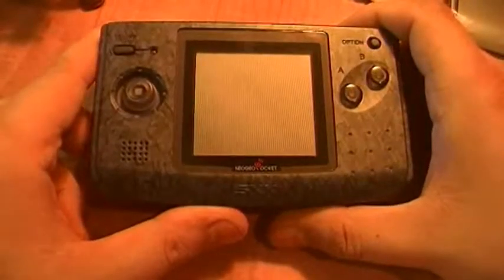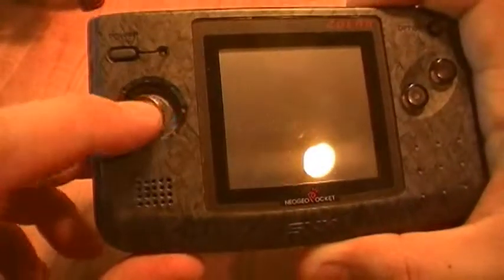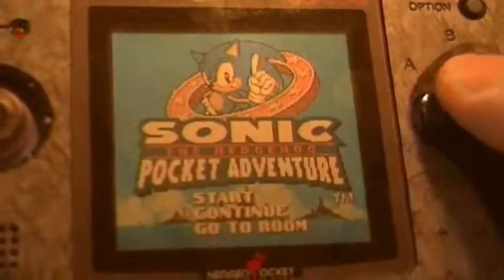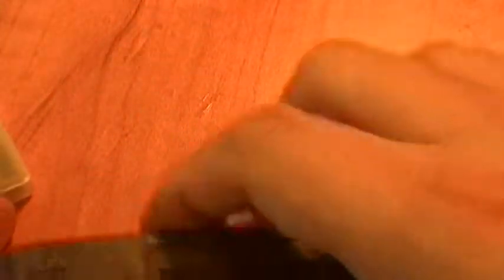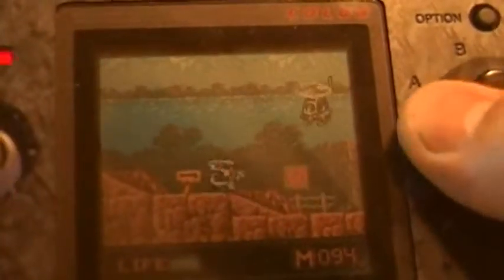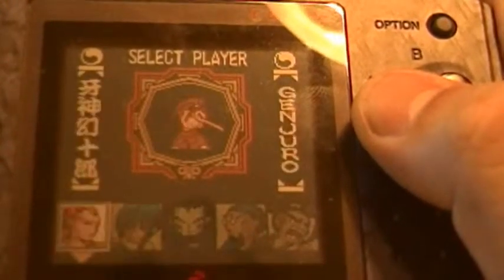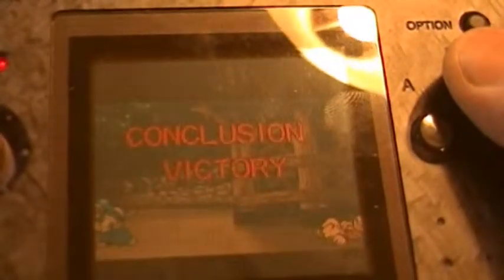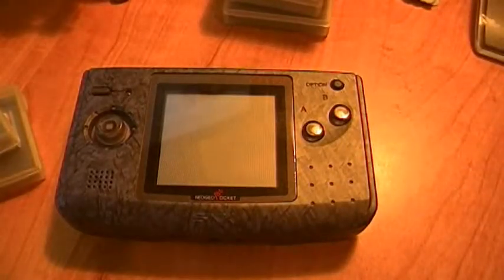UCD: Neo Geo Pocket Color handheld game system review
This is a re-upload, with much better quality and the correct aspect ratio. A review of the Neo Geo pocket color handheld game system, with footage of Samurai Showdown, Metal Slug first mission, and Sonic Pocket Adventure.